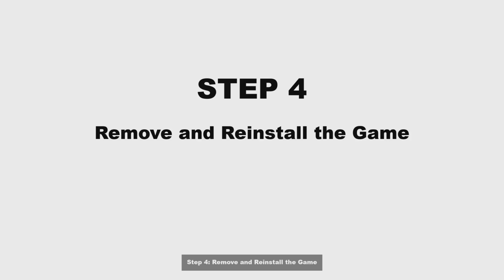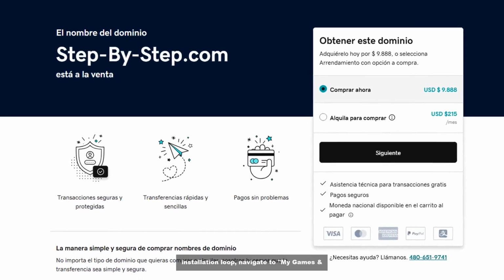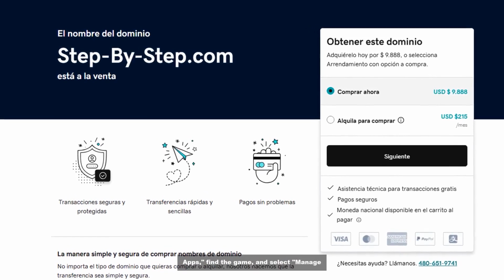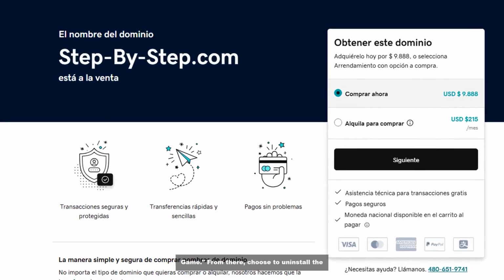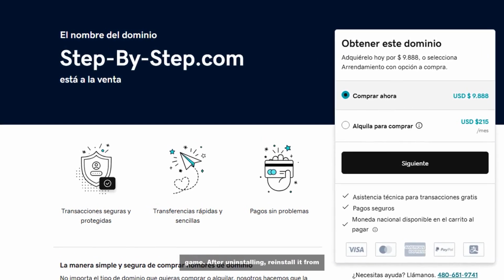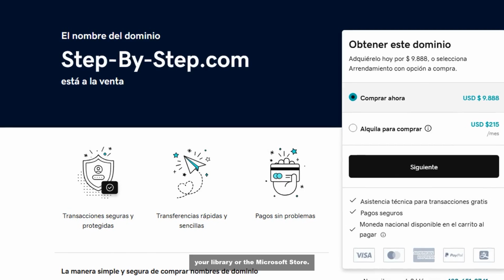How To Fix Xbox Series X Installation Loop 2025 (STEP BY STEP) (2026)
In this video, we will show you how to fix the Xbox Series X installation loop 2025, step by step. If you're experiencing issues with your Xbox Series X not completing installations, this guide will help you troubleshoot and resolve the problem.